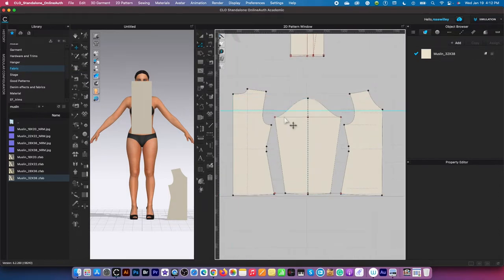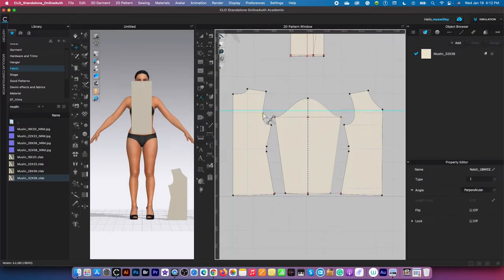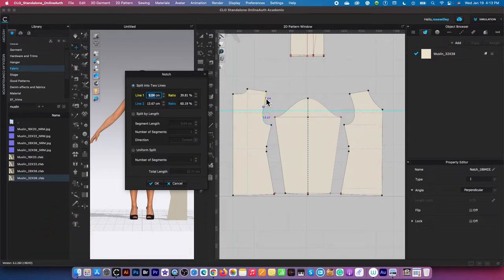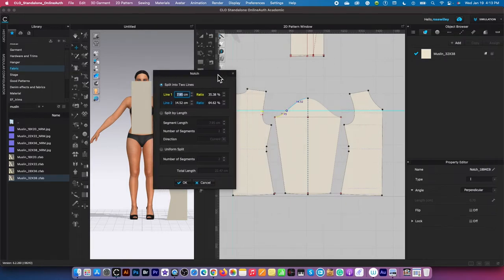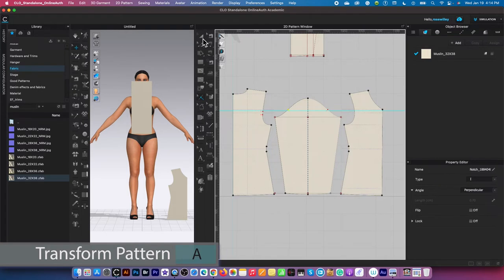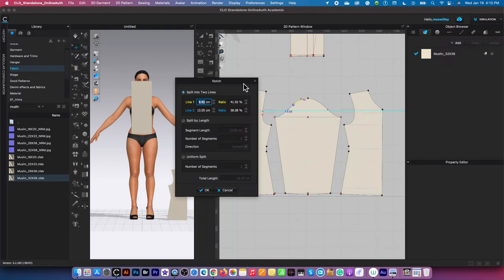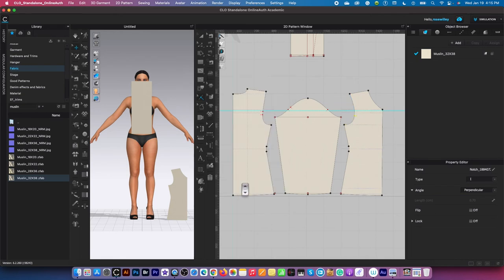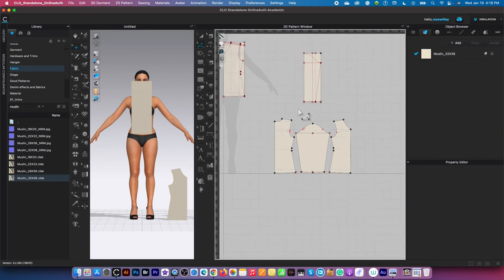How to Create Notches for Sleeve | Patterns Block CLO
Part 7: In this video, we will place the notches onto the garment as well as remove the guidelines in CLO 2D workspace. Rose will walk you through step-by-step how to create the notches, then place them at the appropriate location on the garments.

💻 Computers for CLO3D/Adobe Creative Cloud:
Laptops for CLO3D and Adobe Creative Cloud:

Fabrics:
100% Cotton | Holiday, Winter and Christmas Fabric